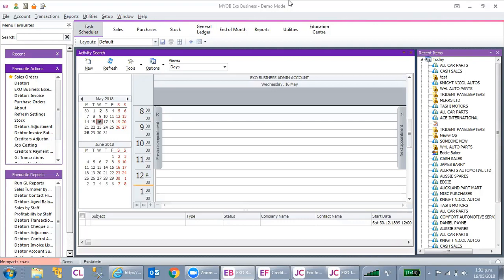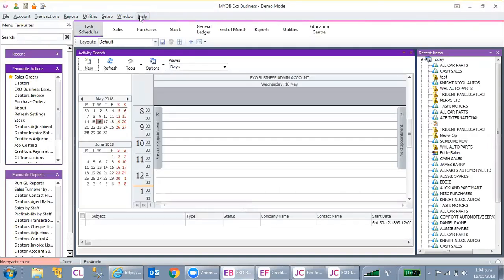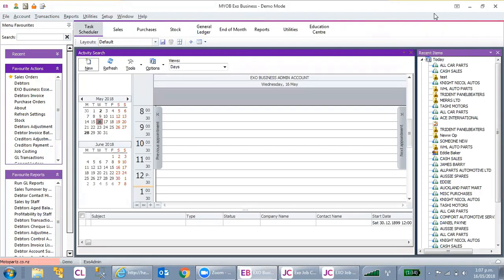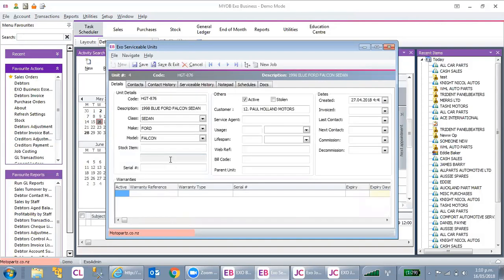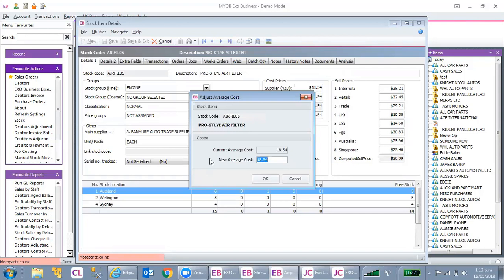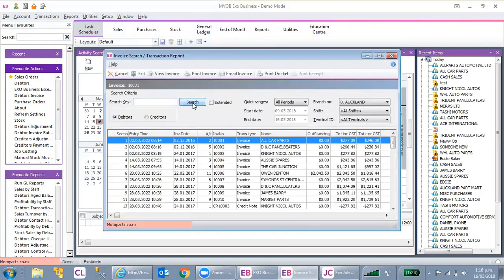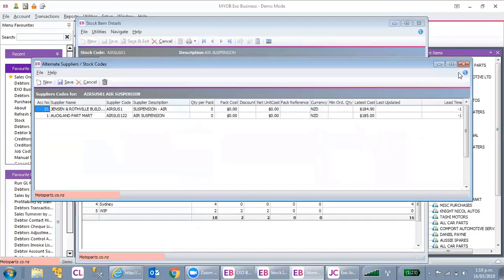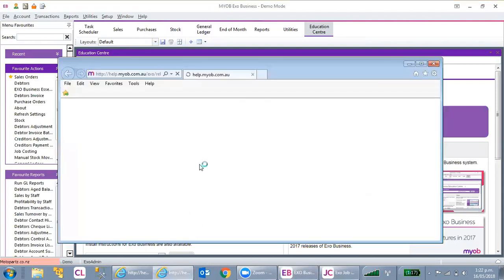MYOB Exo 2018.1 Release Webinar